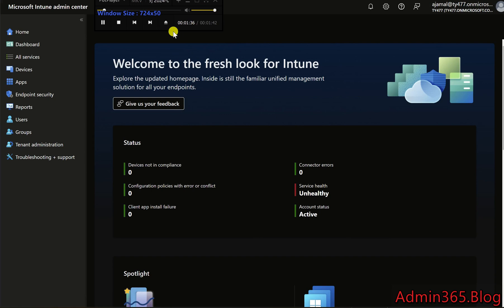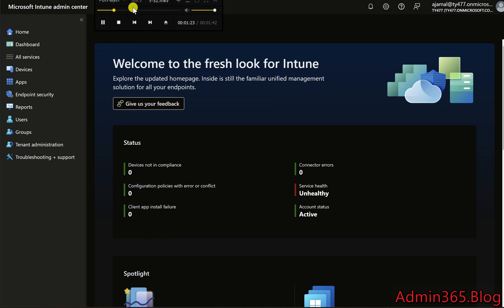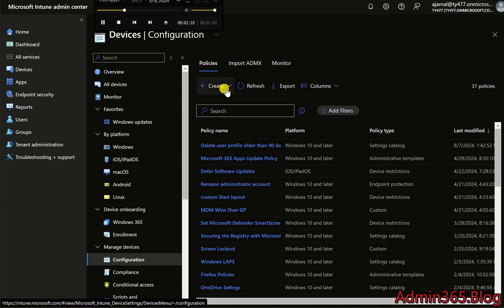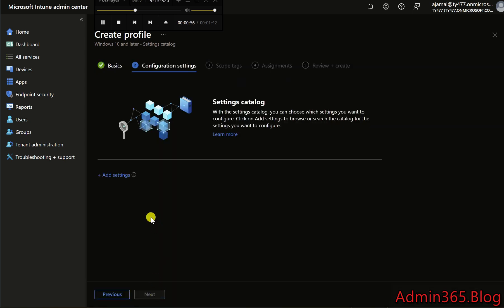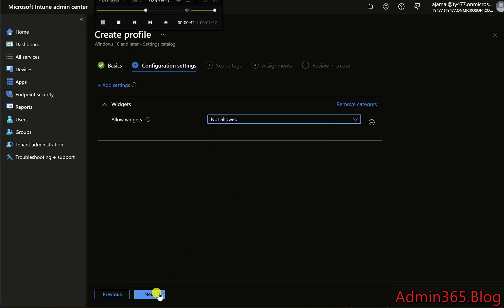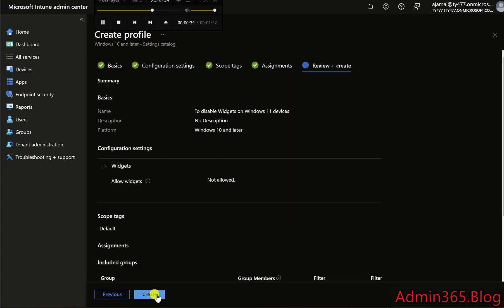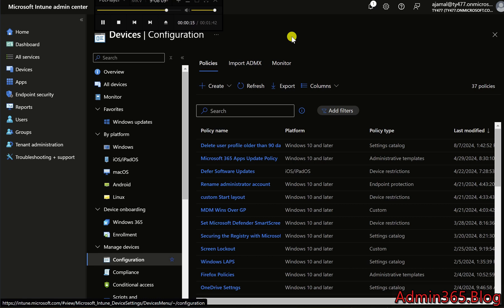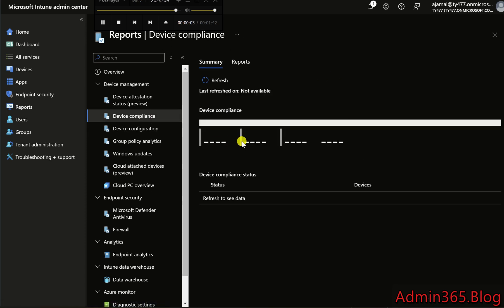How to Disable Widgets on Windows 11 Using Intune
Learn how to disable Widgets on Windows 11 devices using Microsoft Intune. Follow this step-by-step guide to turn off Widgets via an Intune configuration policy.